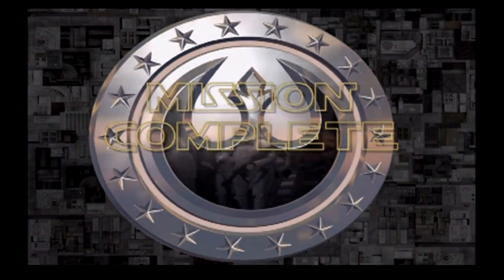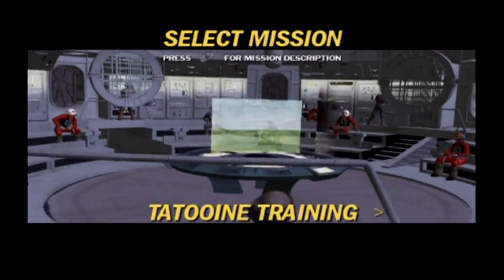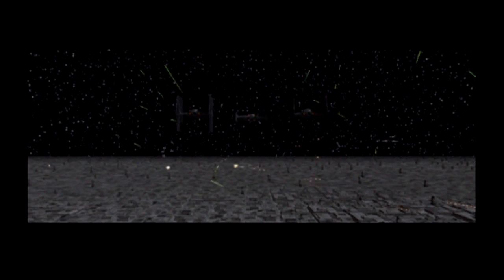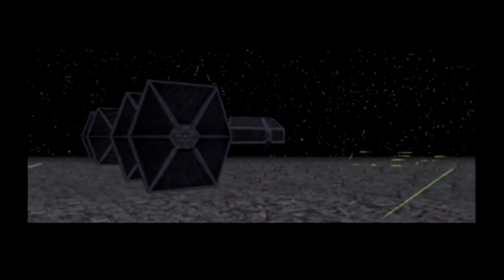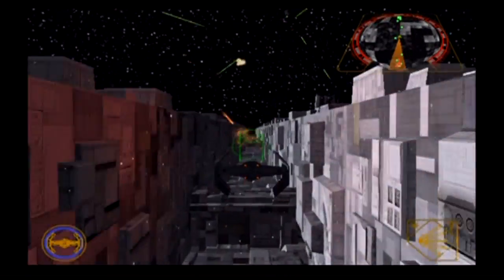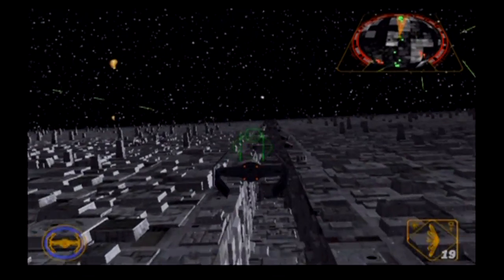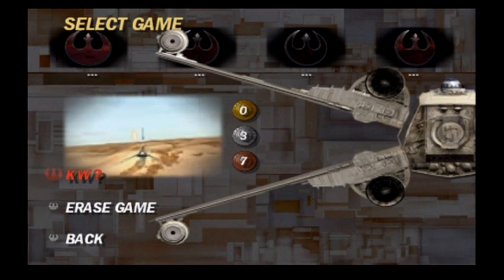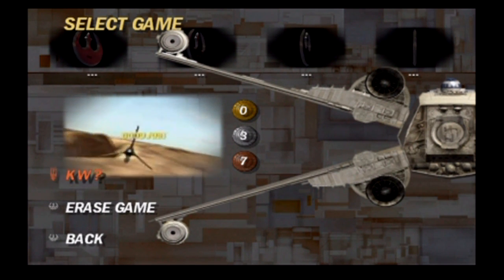STAR WARS Rogue Leader: Triumph of the Empire! Bonus Levels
The Kwings Play STAR WARS Rogue Squadron II: Rogue Leader. Man your X1 Tie Figther and Command Lord Vader!  Use the Dark side and crush the Rebels! Protect the Deathstar until Yavin Base in Firing Range. Use the Force on the Like Button!